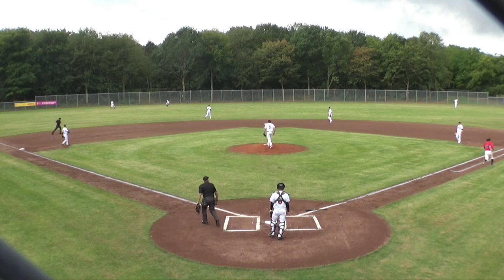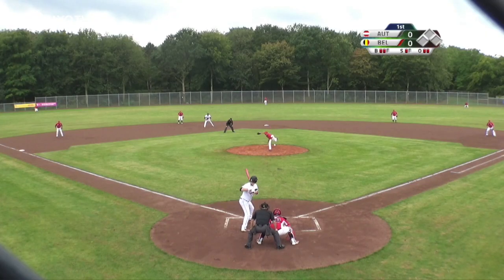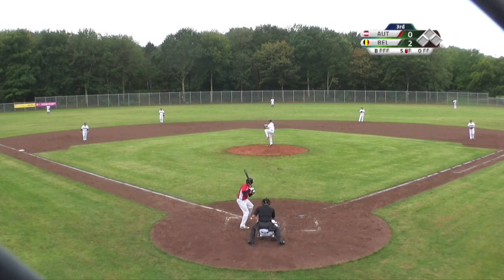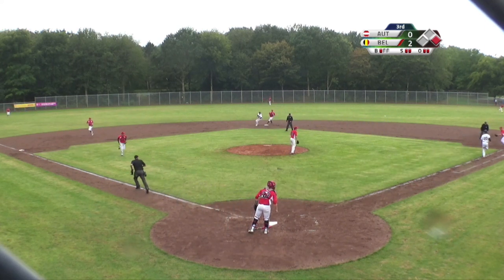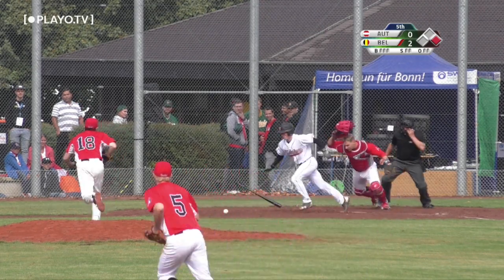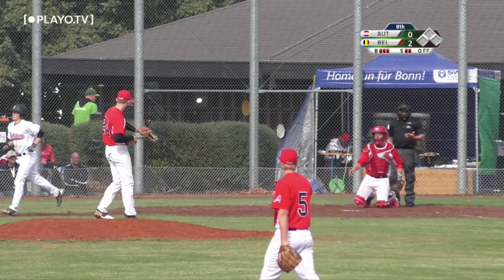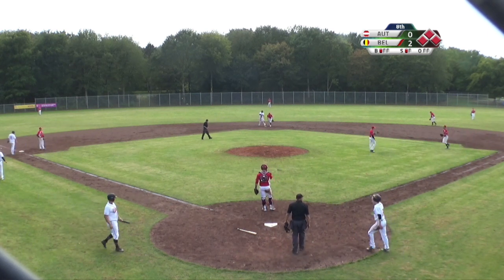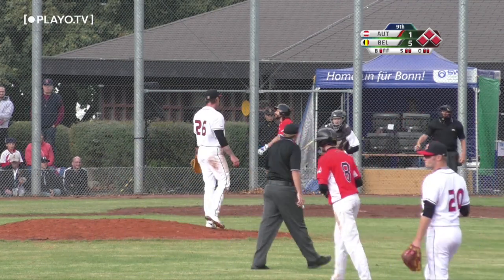Baseball Highlights: 2019 European Championships: Belgium v Austria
Both starters went 7 innings striking out 5 and giving up 4 hits. On offense each bench had just a single extra-bases hit,  a homerun for Belgium and a double for Austria. The real difference in this game came down to the Belgium's heads up defensive play throughout.

Belgium Roster:                                             Austria Roster:
P Desmedt, Cedric (31)                                Tomsich, Christian (18)
C Poesmans, Alex (6)                                   Hackl, Samuel (29)
1B Verheyleweghen, Jamie (1)                   Eckel, Philipp (2)
2B Dille, Benjamin (11)                                 Salzmann, Benjamin (32)
3B Goffaux, Benjamin (2)                             Zimmerle, Felix (23)
SS De Quint, Dennis (20)                              Hackl, Moritz (5)
LF Boermans, Sam (13)                                Frick, Joachim (26)
CF De Lannoy, Steven (3)                              Talir, Dominik (8)
RF De Wolf, Thomas  (26)                             Schermer, Tobias (14)

Thumbnail Photo Credit: Thomas Schönenborn

Highlights Produced by: European Baseball & Softball Magazine

Full Game Footage Provided By: Playo.tv

Broadcaster: Georg Kellner

Highlight Footage Owned By: European Baseball & Softball Magazine